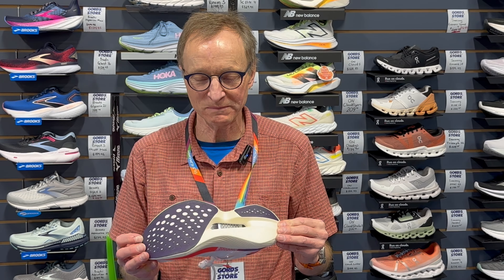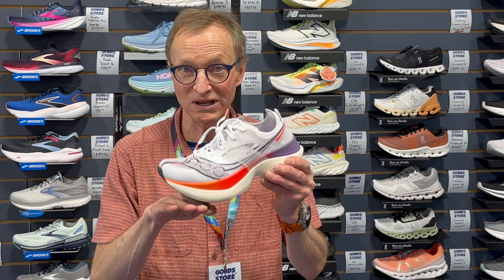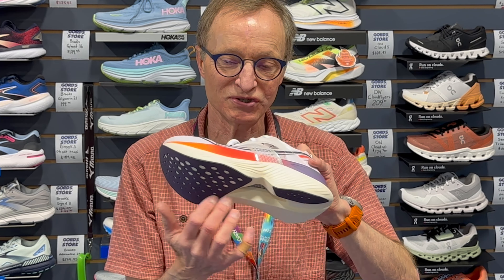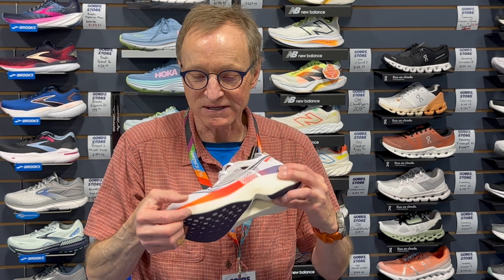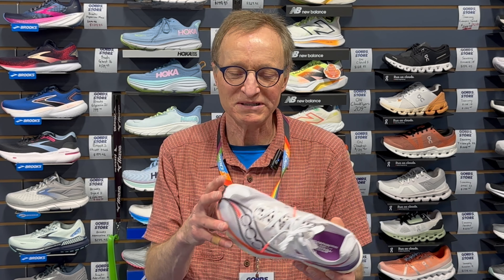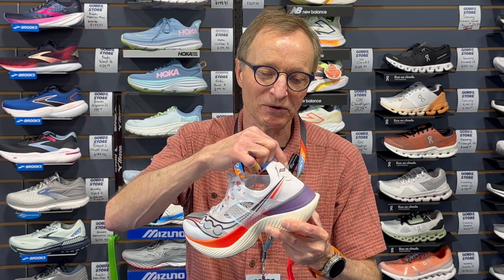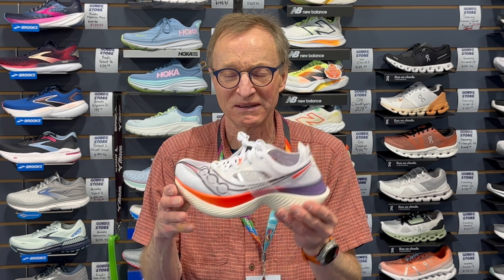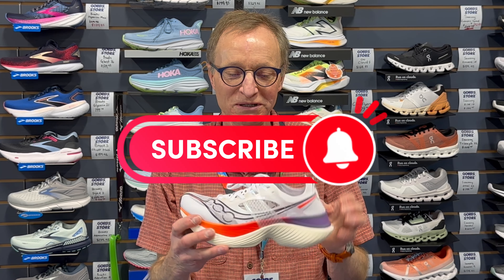Saucony Endorphin Elite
The super shoe of shoes. How does it stack up against the competition?